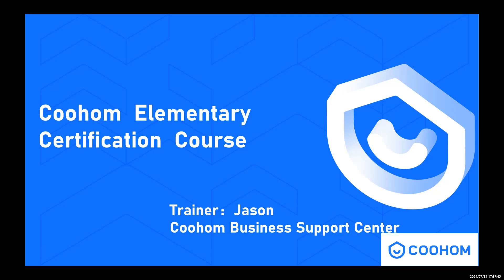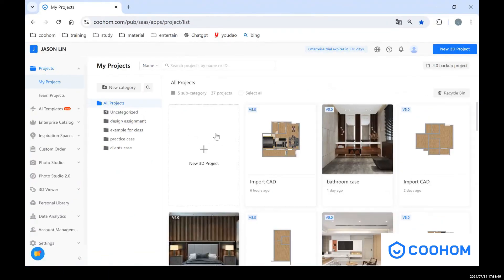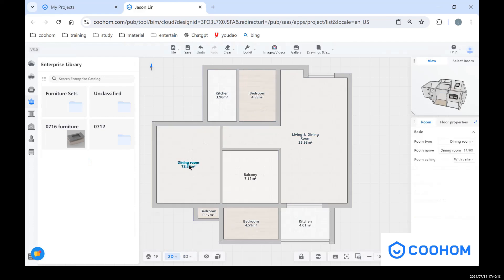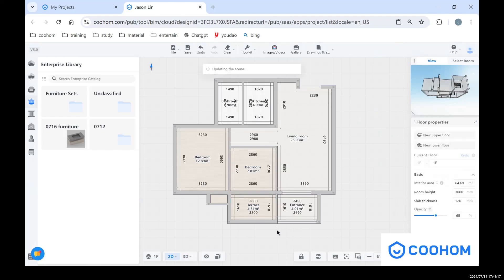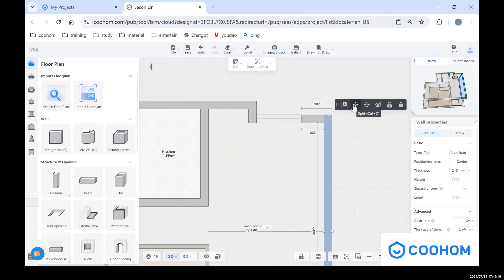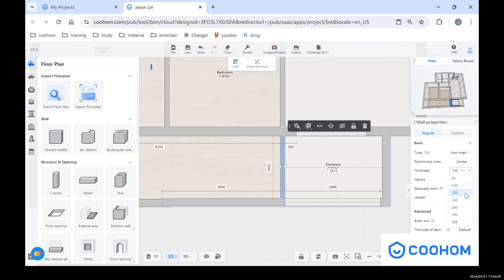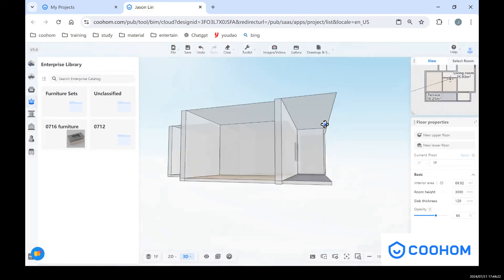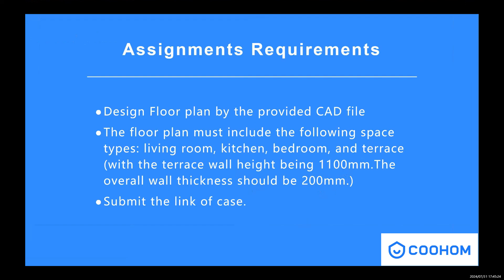Coohom Tutorial 01 Floor plan